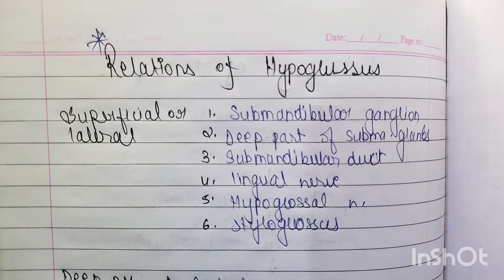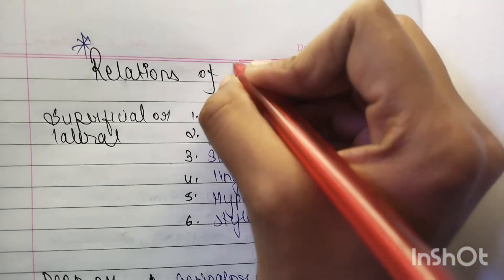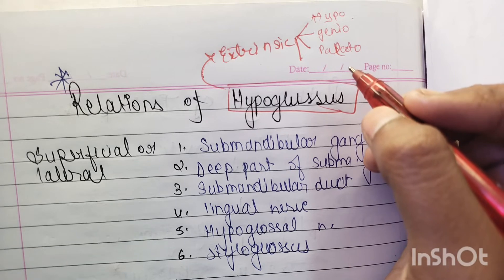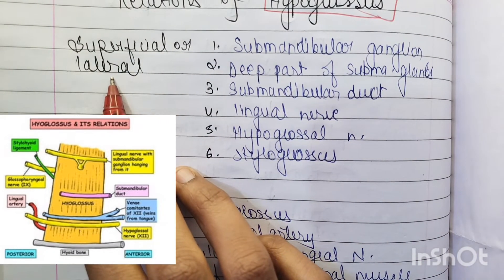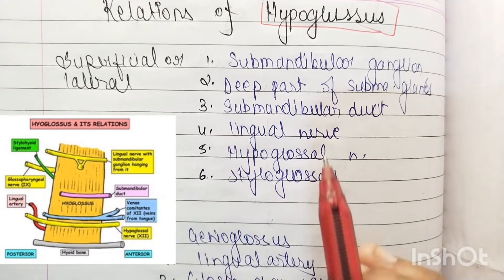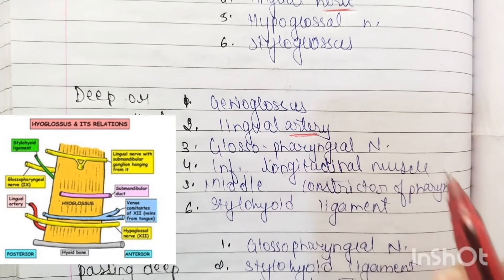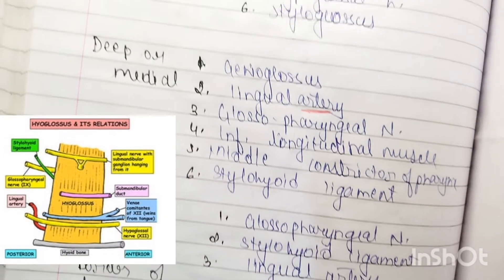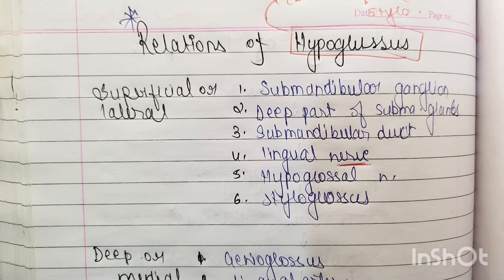Relations of Hyoglossus muscle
Hello people,
WELCOME TO THE S.A.M.E - NEET MDS

It's a place for me to upload vlogs, and my opinions about so many things, and share my notes with all of you to build a dental community.

CLINK ON THE LINK FOR NOTES

*Vlogs*

TAGS-
NEET
NEET MDS
NEET PG
LECTURE
dental lectures
dental histology
bds student life
bds syllabus